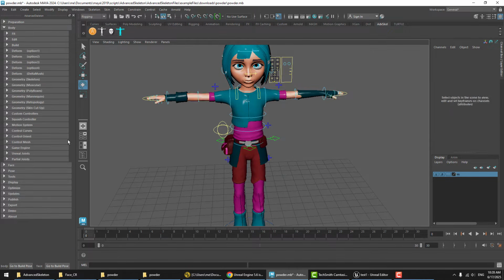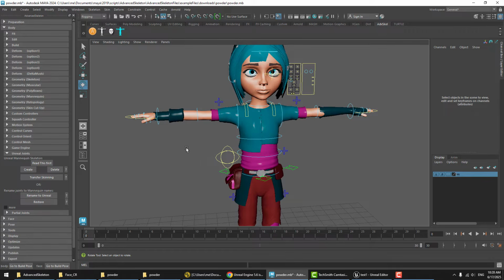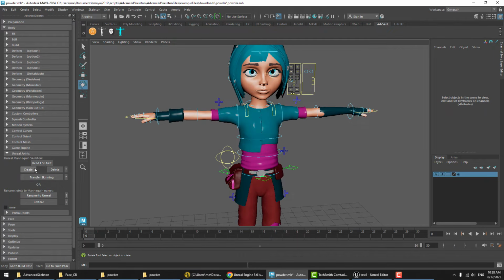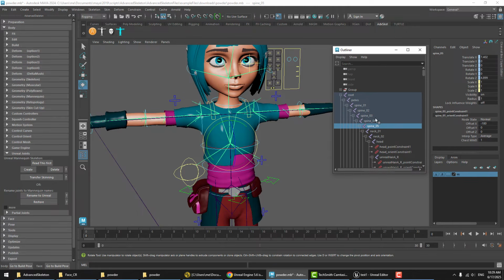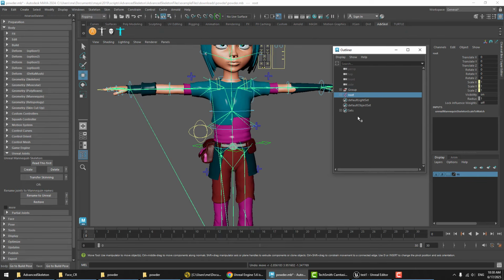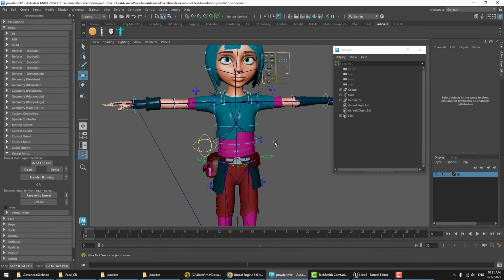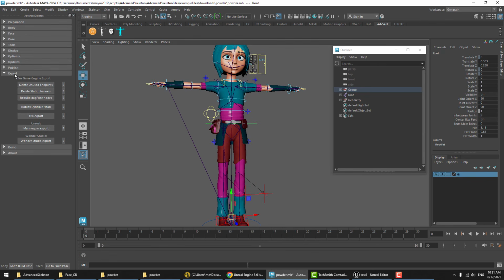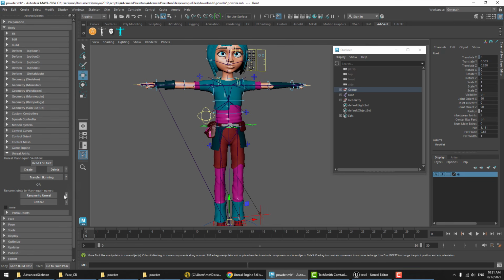Mannequin export - explained